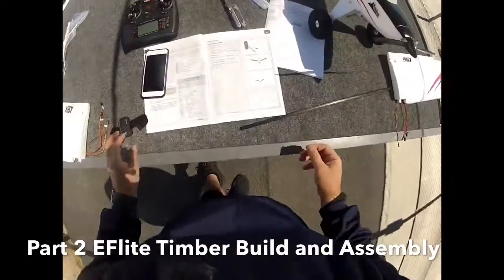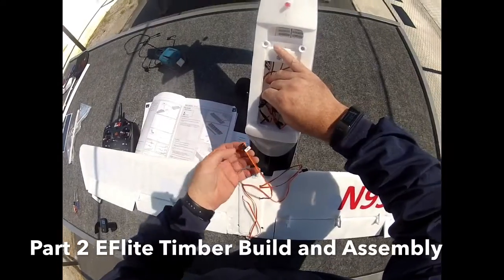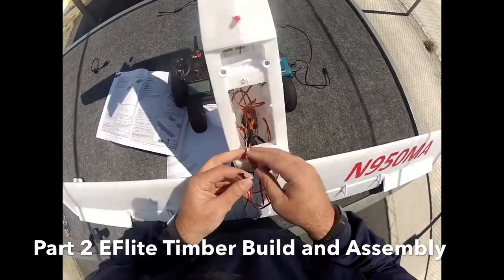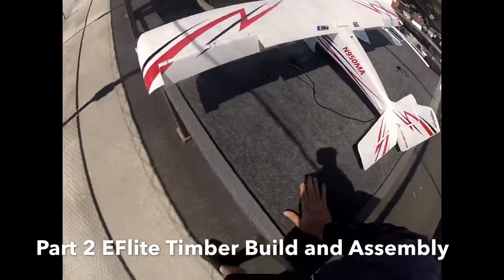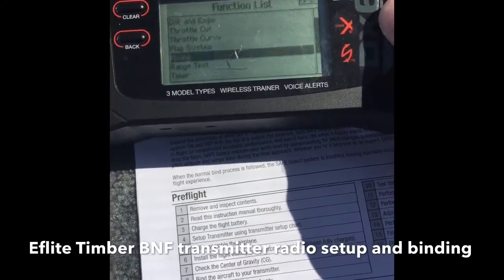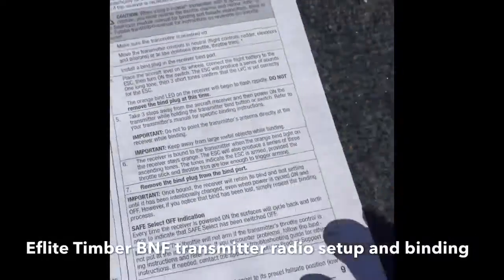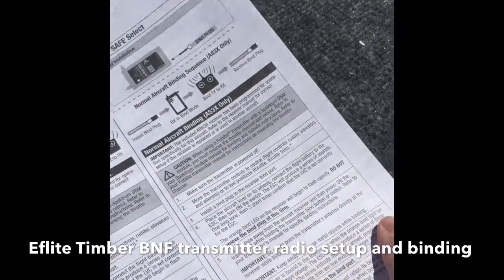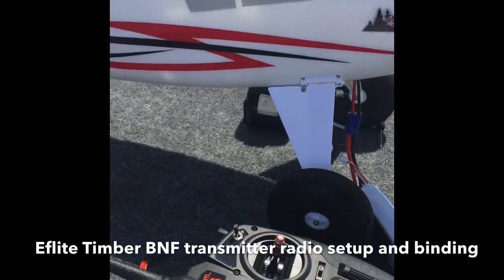Eflite Timber RC Airplane BNF Build, Wings, Final build thoughts, Radio Setup and Binding